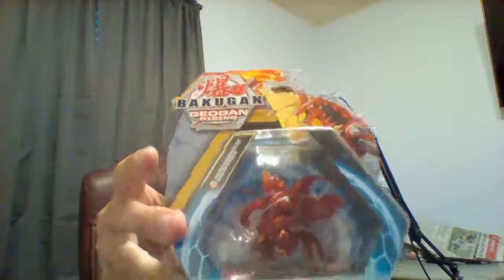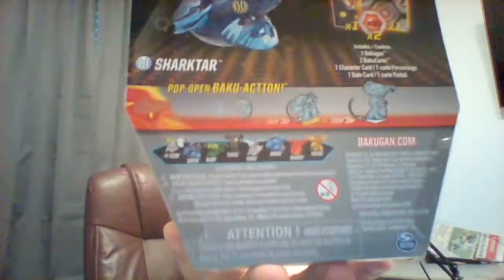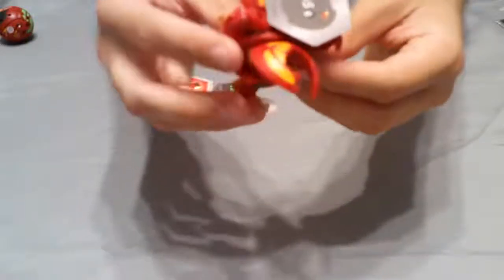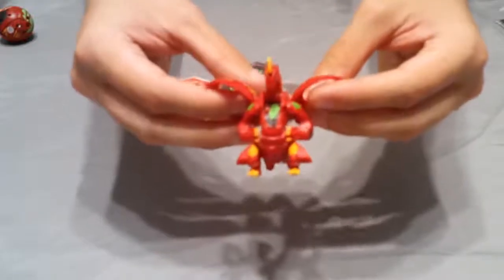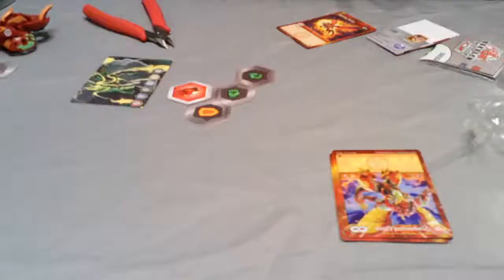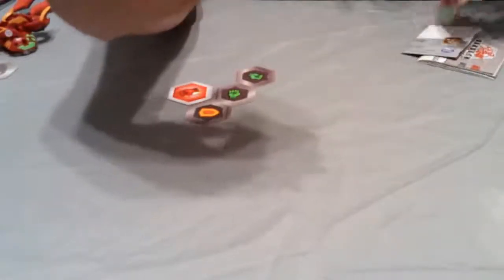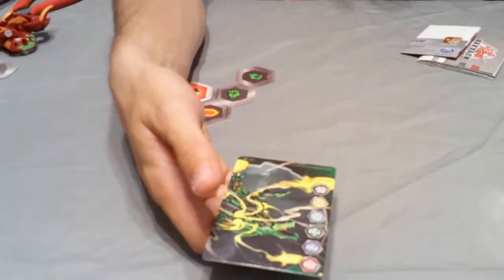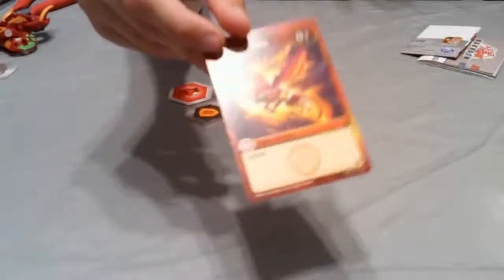What's the deal with Elemental Bakugan? - Bakugan: Geogan Rising Unboxing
e x p e r i m e n t a t i o n

Or rather, me just buying time on the regular content I make.